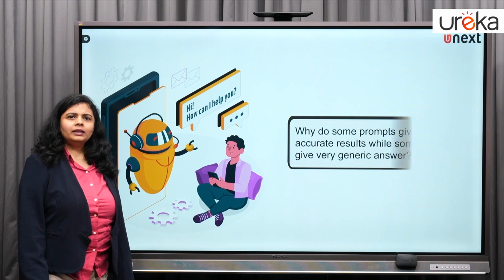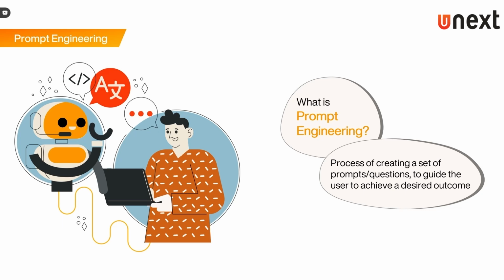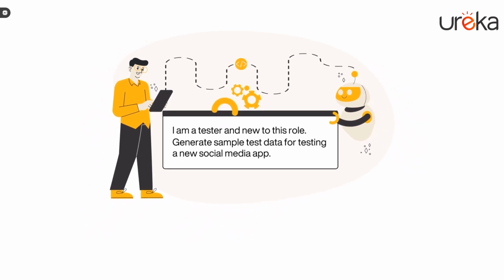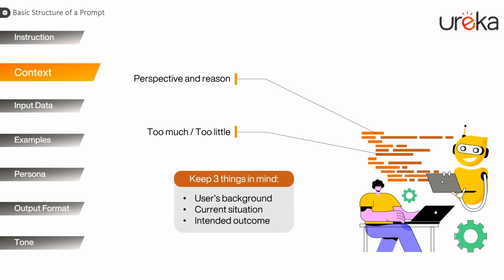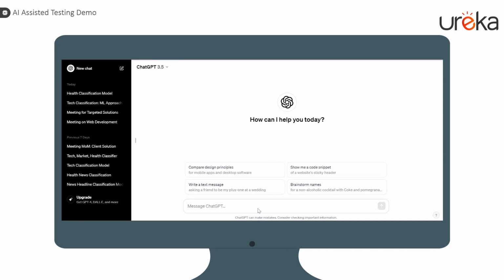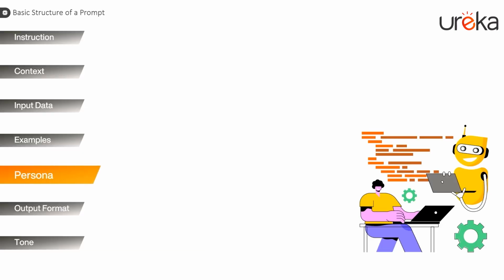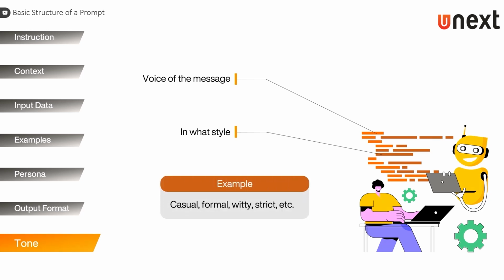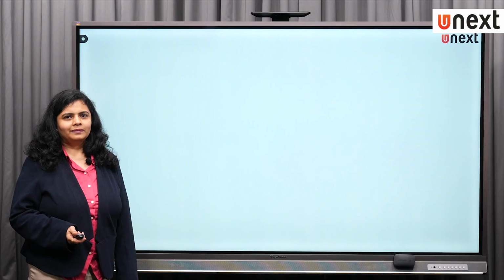Breaking Down Prompt Engineering For The Non-Techies | Priya Prabhu | Ureka Videos | UNext Learning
With the rise of Gen AI, words like prompt engineering and LLMs (Large Language Models) are widely being used in our everyday conversations. But what do they actually mean? Is there a structure to prompts?

How does one prompt right for precise results? Priya Prabhu – Senior Principal, Emerging Technologies, UNext, explains everything about prompt engineering in less than 10 minutes.

UNext Learning Pvt. Ltd., backed by the Manipal Education and Medical Group, is a next generation online learning organization focused on the higher education ecosystem. UNext is India’s first ed-tech company that provides end-to-end learning and assessment solutions in the online space. With best-in-class content and technology stack, UNext offers the platform for professional certificate programs, online assessments and engagement tools for building a community for lifelong learning.